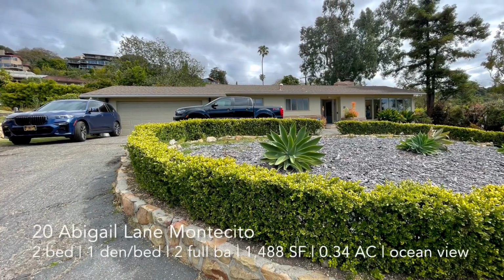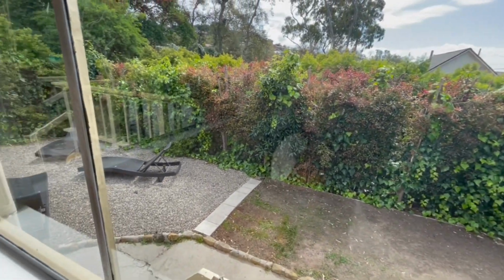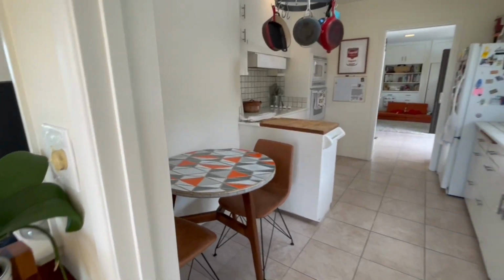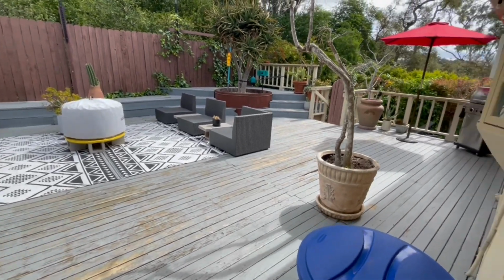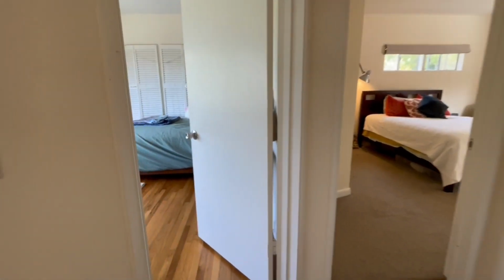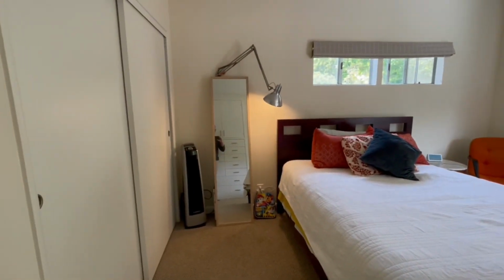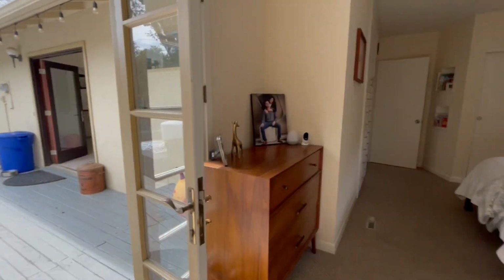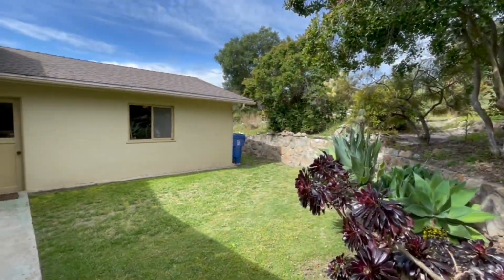20 Abigail Lane Montecito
Ocean view home on a sweet cul-de-sac surrounded by quaint homes on Eucalyptus Hill.

Walking in the entry, your eyes go right toward the front living room picture window that frames a panoramic ocean view and greenery. This 2 bedroom, plus den/bedroom, 2 full bath home has a floor plan that wraps around a generous private rear deck and fenced yard, perfect for the Santa Barbara lifestyle.

Original oak hardwood floors and living room fireplace make this an inviting home to make memories.